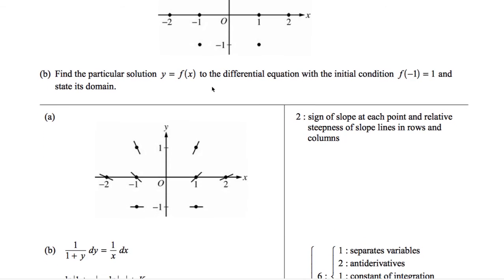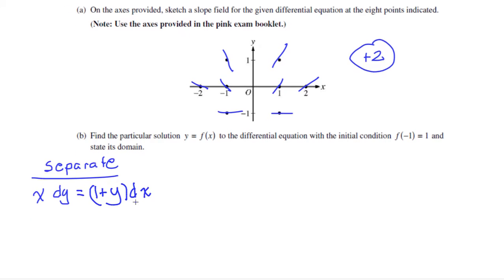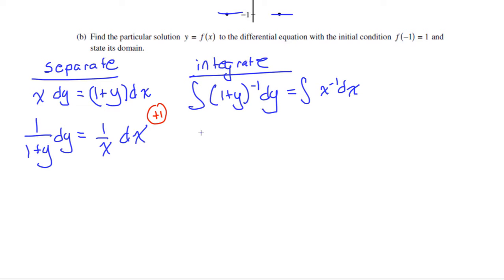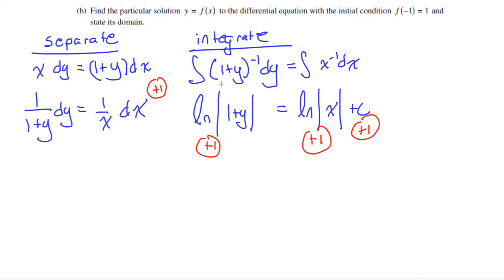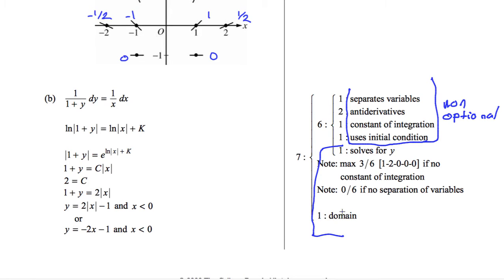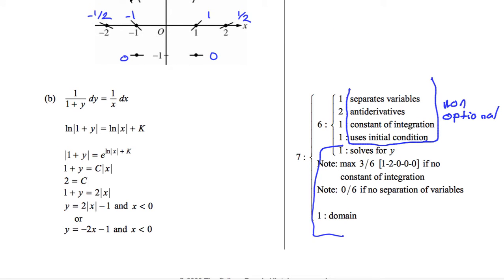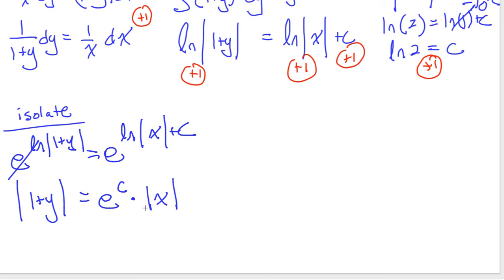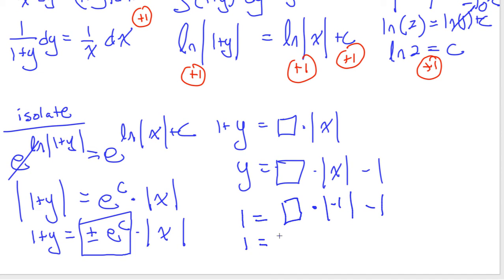AP Calculus AB Self Check 6.1 Solutions